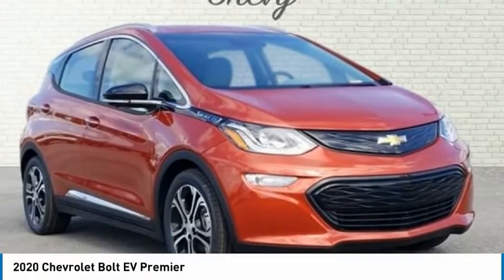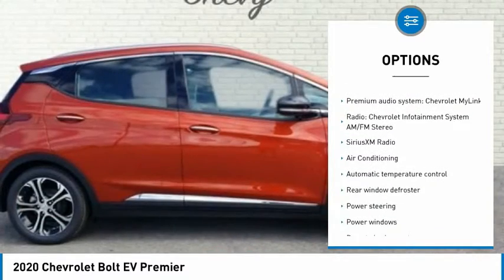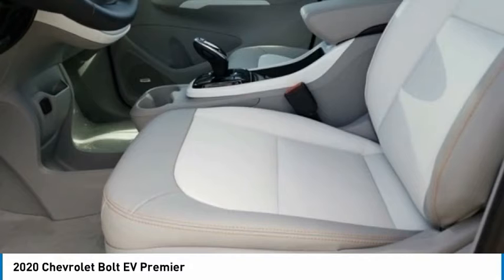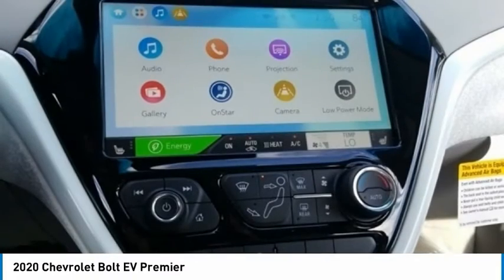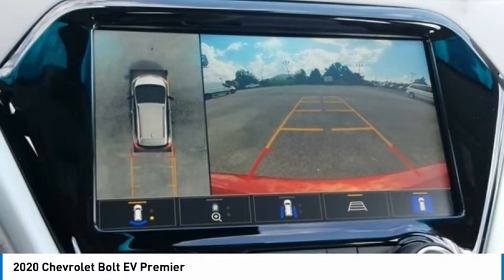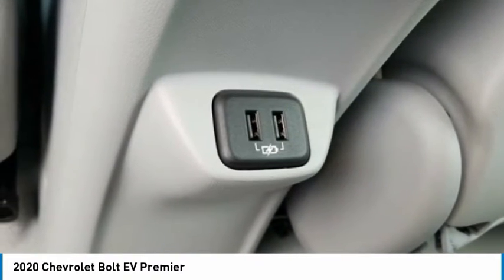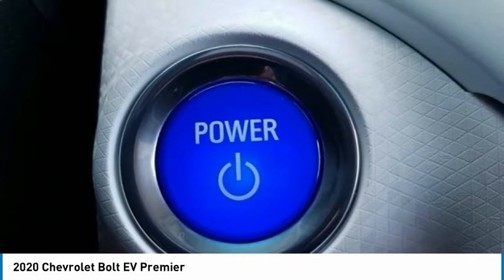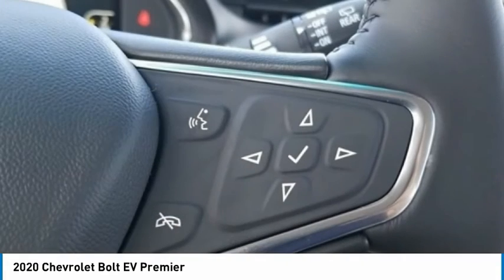2020 Chevrolet Bolt EV Premier Cayenne Orange Metallic in Chattanooga 20517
2020 Chevrolet Bolt EV Premier

310 E. 20th Street